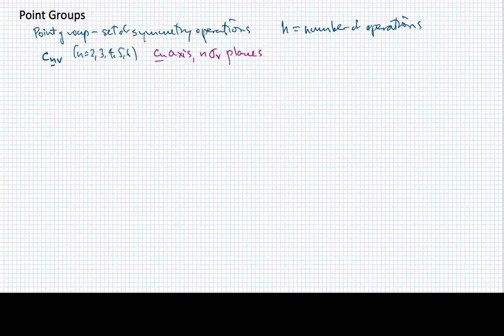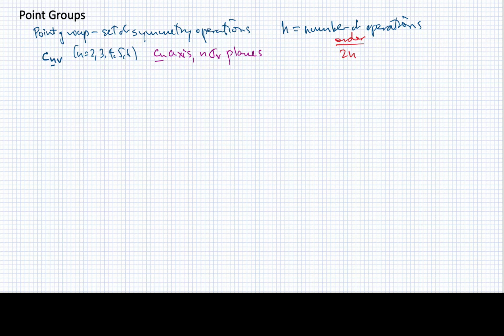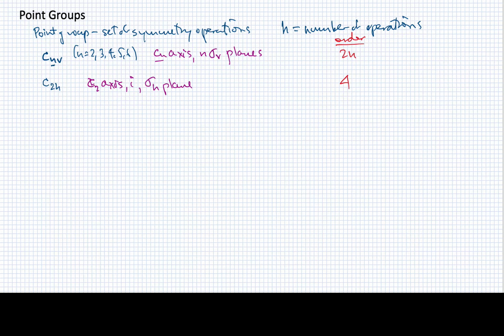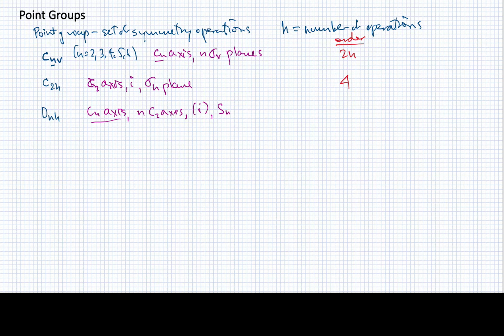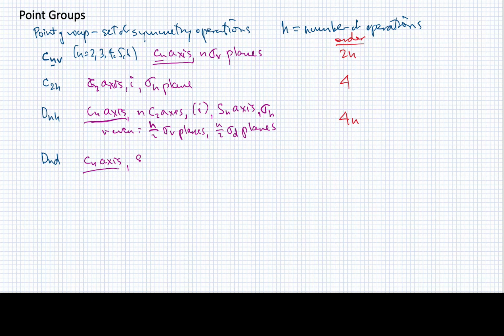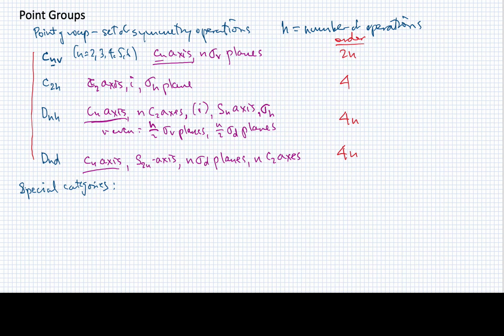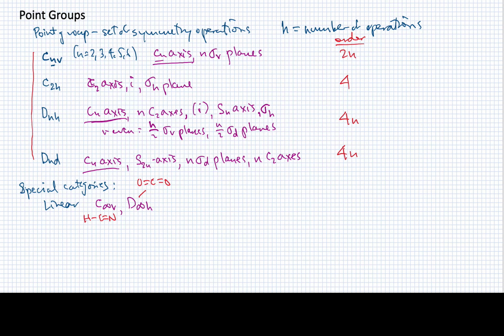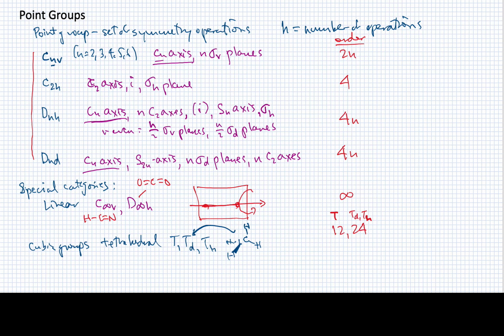Lesson 7A 4 Point Groups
Points groups are defined, and the labels for several point groups that commonly occur in the study of molecular symmetry are presented.